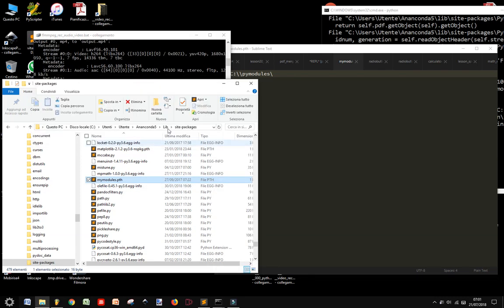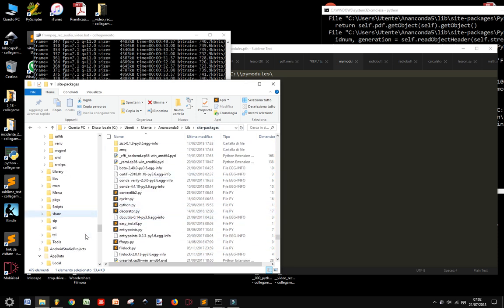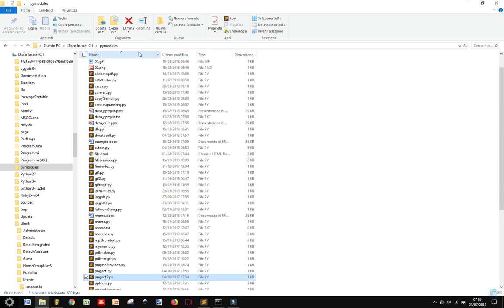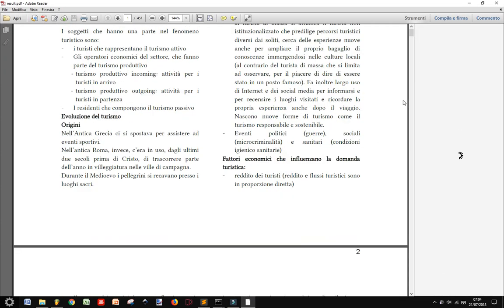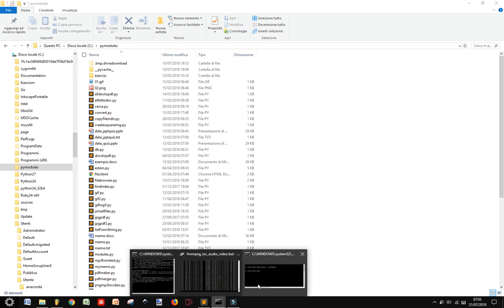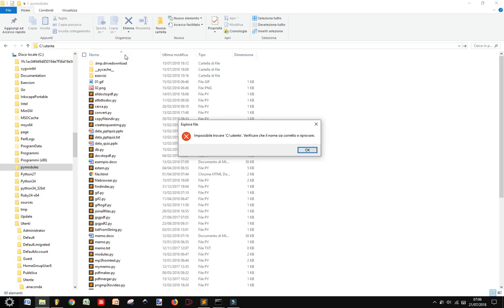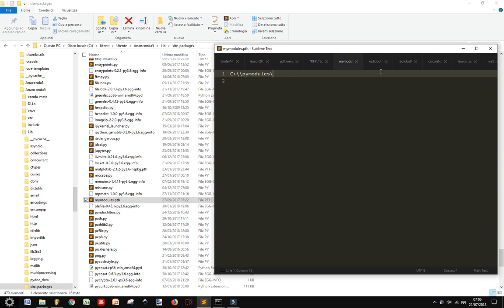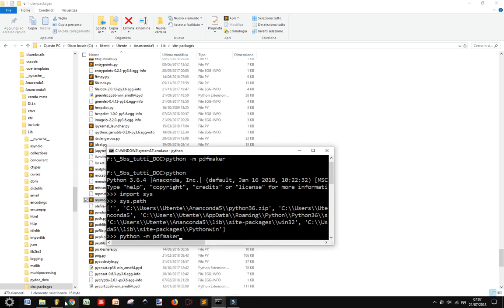Use your modules on Python in every folder